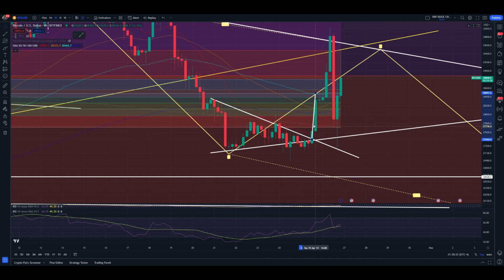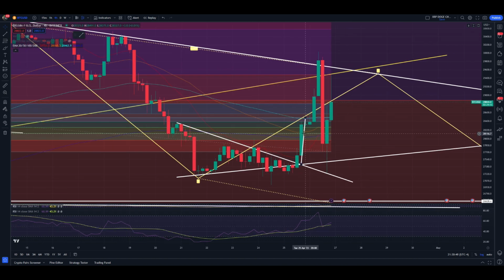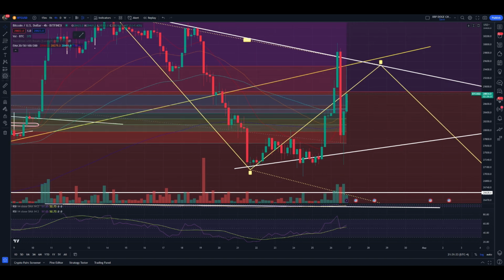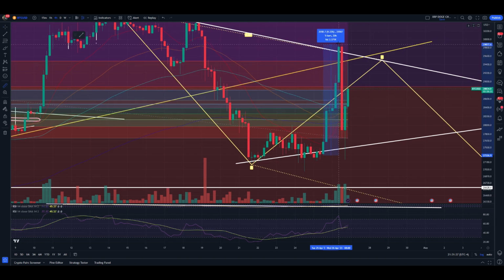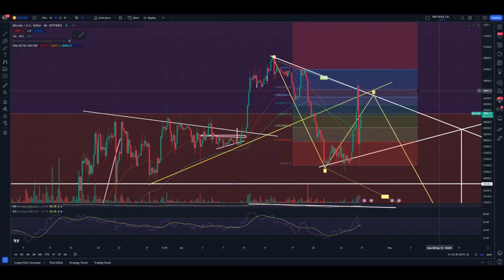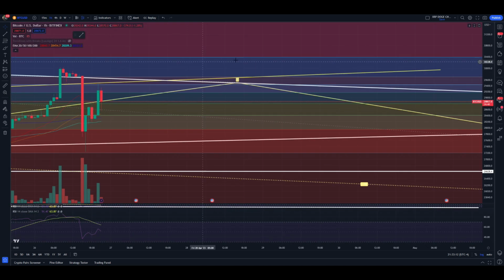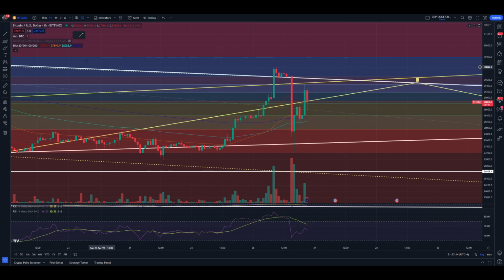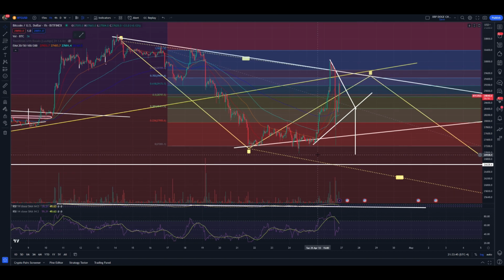BITCOIN - TWO MINUTE TECHNICALS - WASHING MACHINE! OUR THEORY TO A TEE!